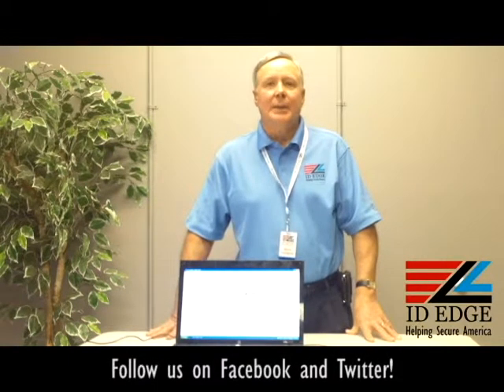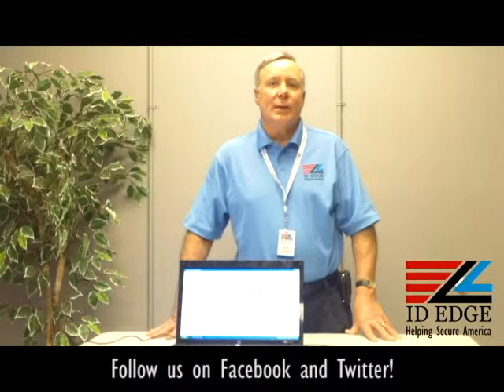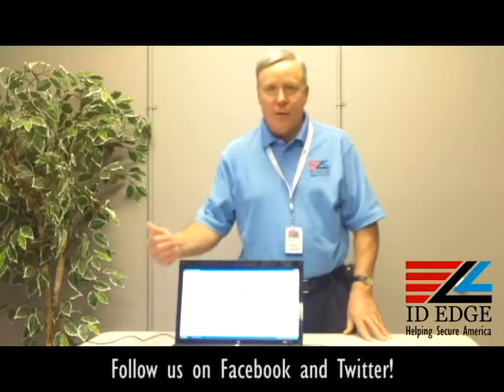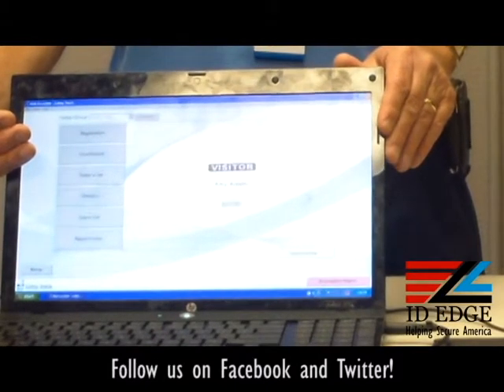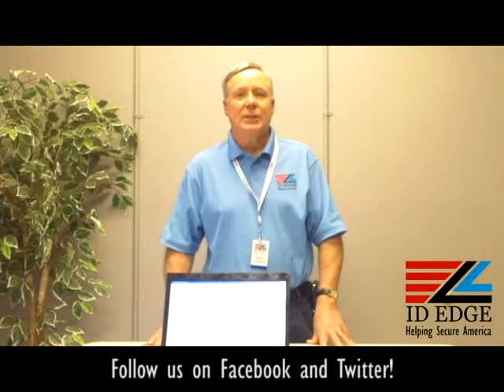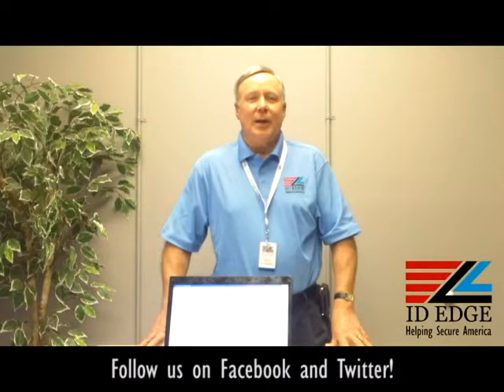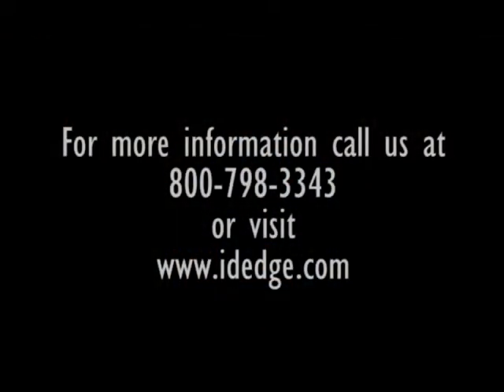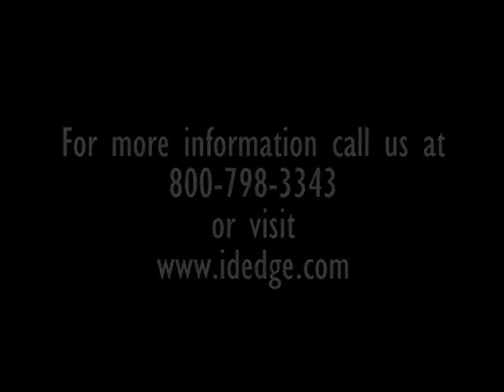Lobby Tracking Software | ID Printer Systems | Colorado Springs ID Badges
Lobby Track is a way to give out temporary badges for your facility that expire after 14 hours.  You can easily add and edit people right within the software.